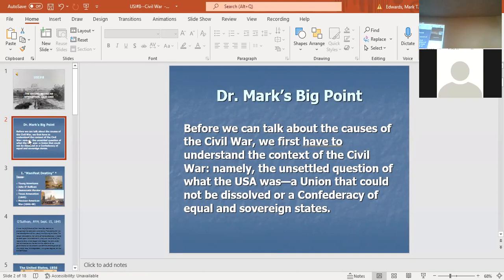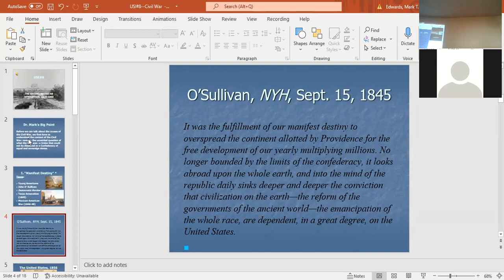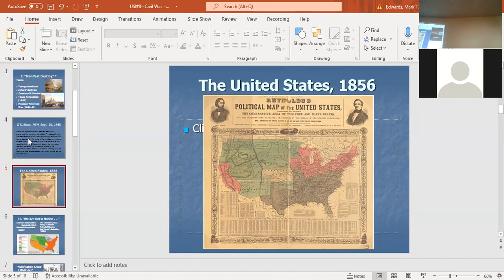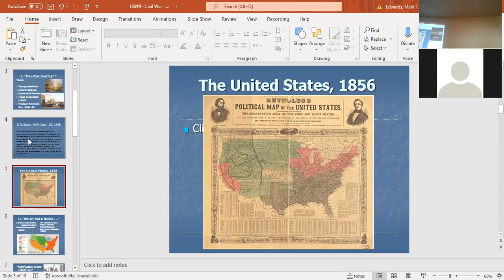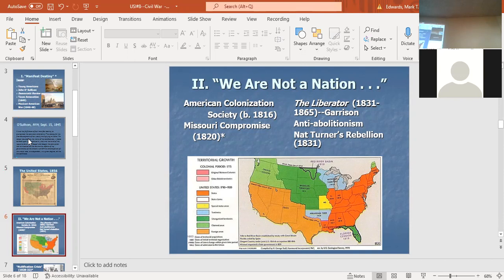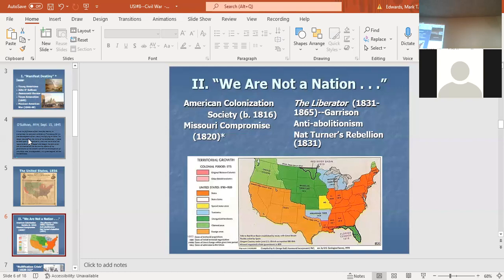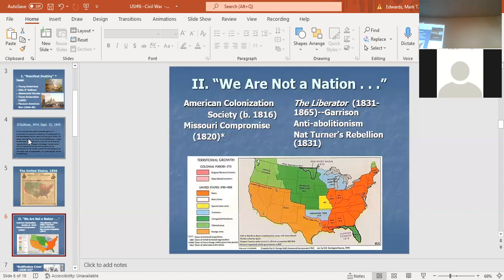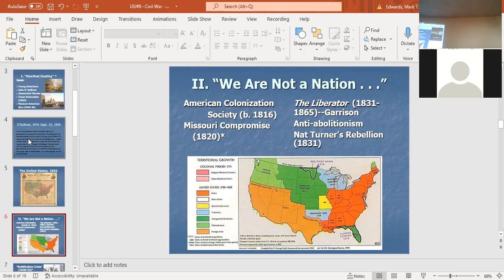HIS 141 7.1